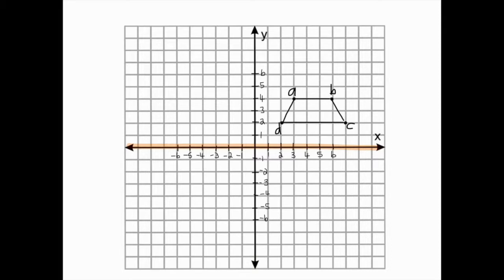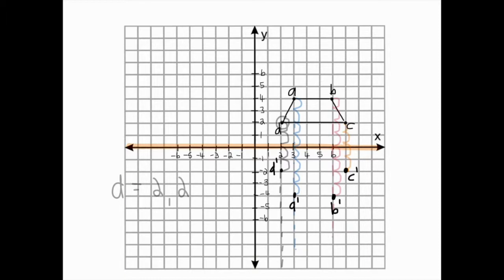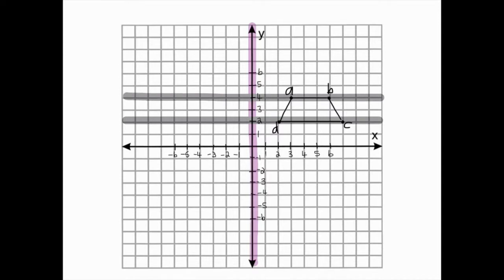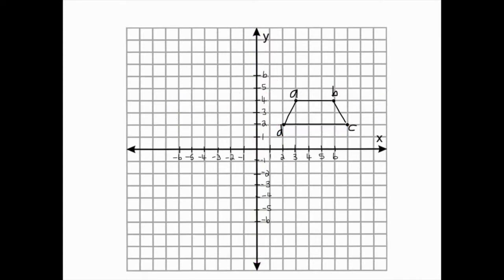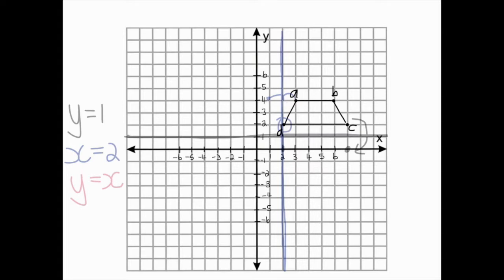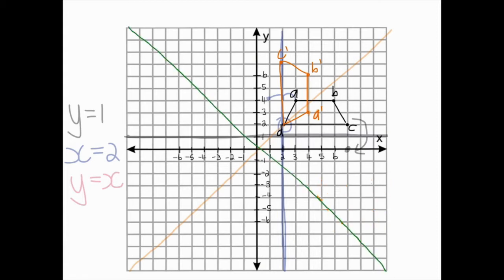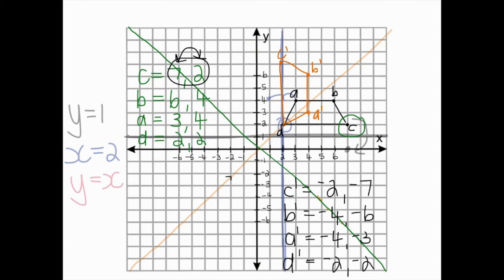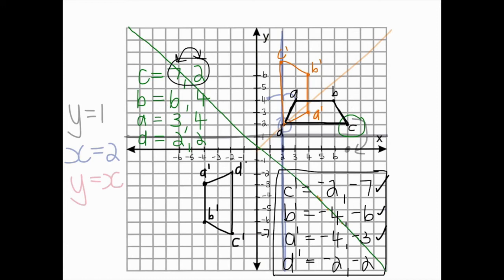Transformations - Reflection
This video will explain how to reflect points and shapes around a Cartesian plane.